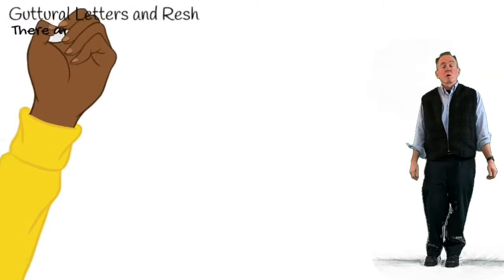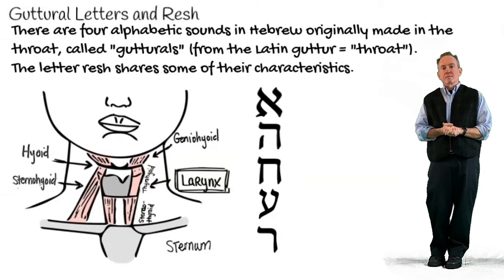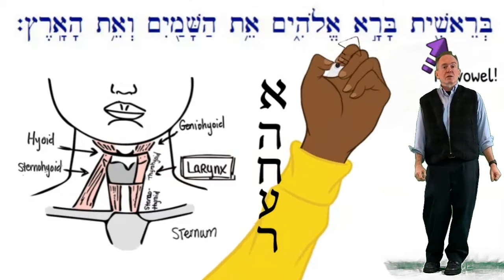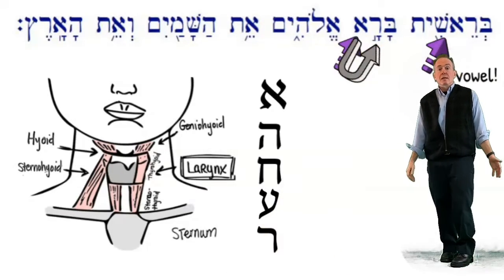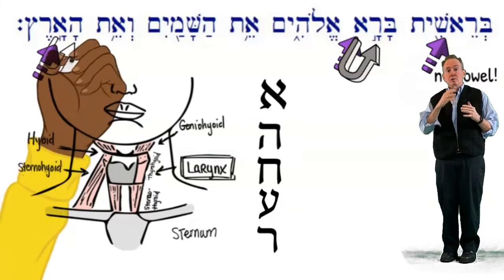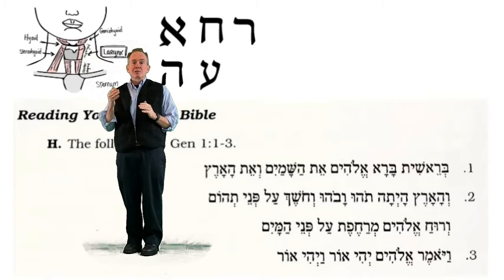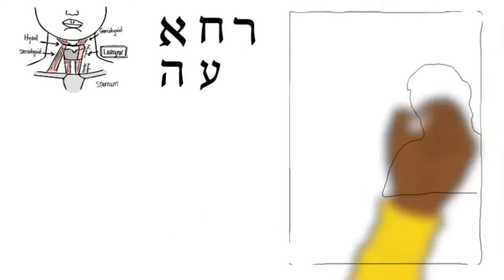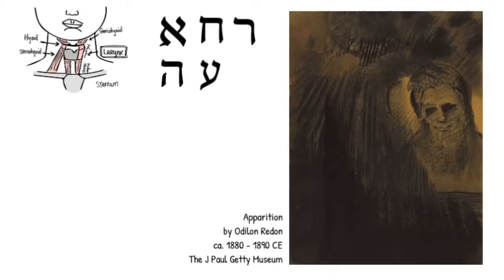Number 2: Winter Term Review of VTS Fall Hebrew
Second in a series of Review Videos for use by VTS seminarians over January term.